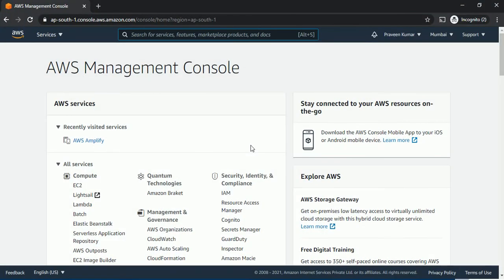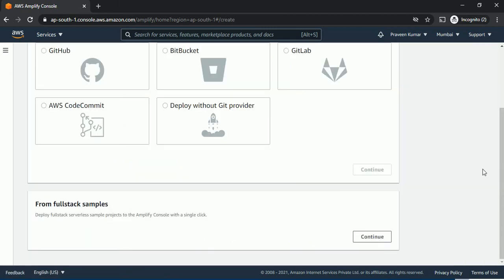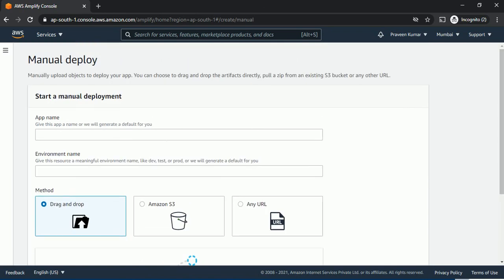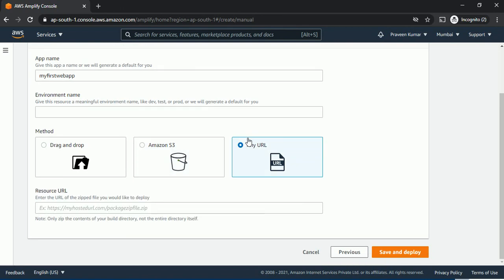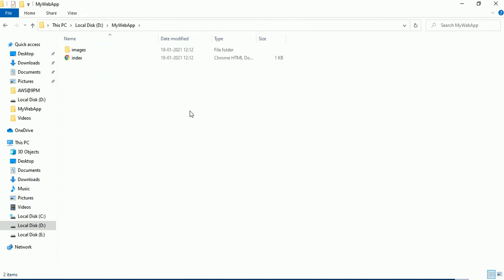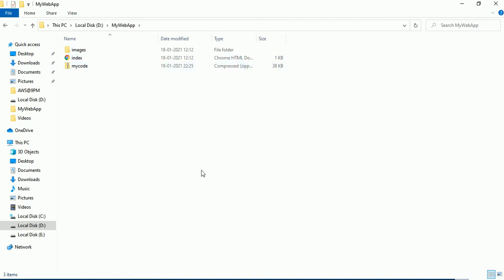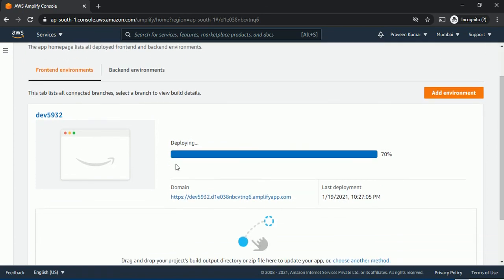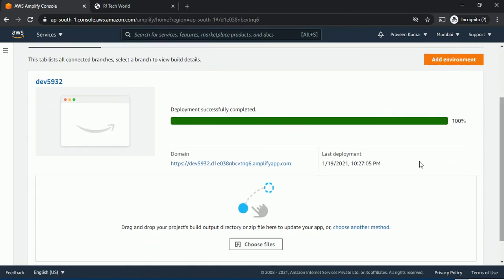AWS Tutorial :How host a static website using AWS amplify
In this video, I am showing How to host a static website using AWS amplify in step by step

AWS Amplify is simple and friendly service on AWS to deploy application stack quickly